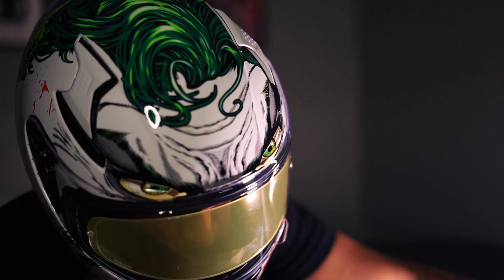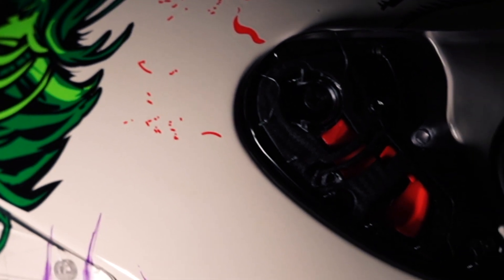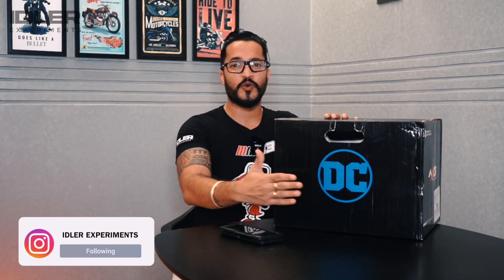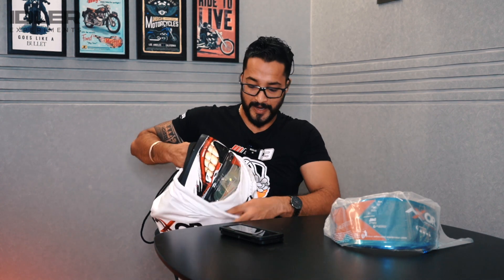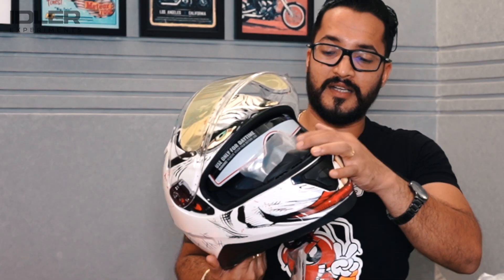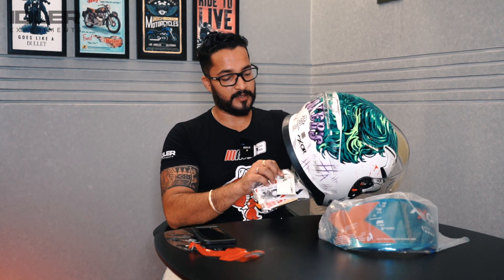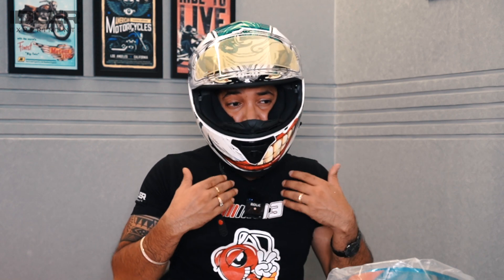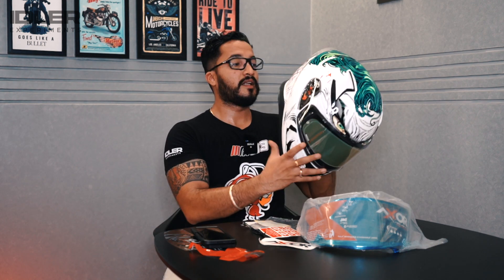Axor Joker Helmet 2023 | Best helmet for DC fans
Awaiting to connect with you on INSTAGRAM too.

AUDIO CREDITS:-